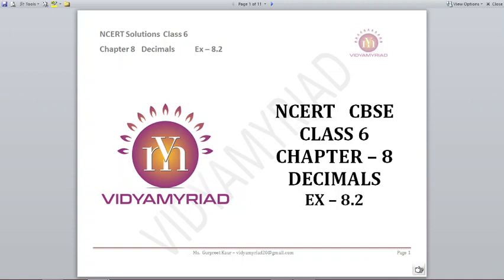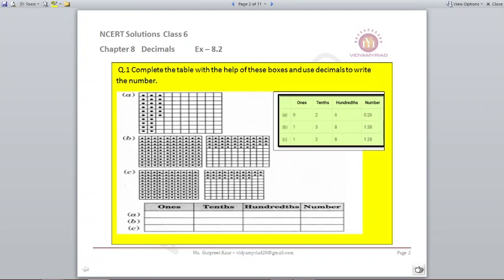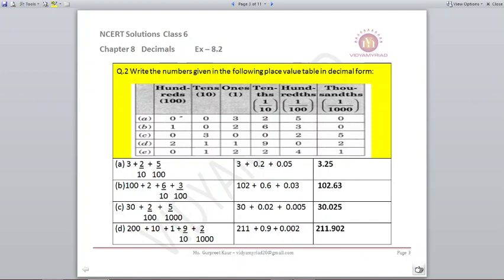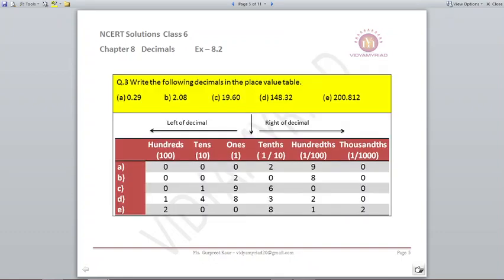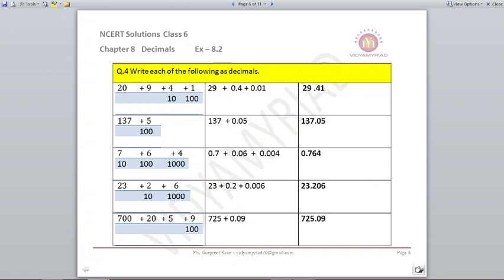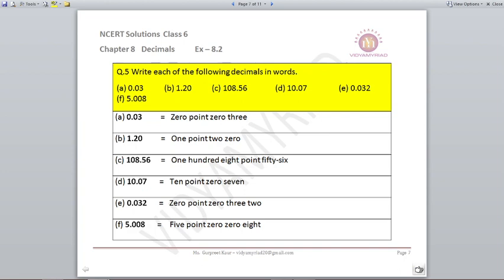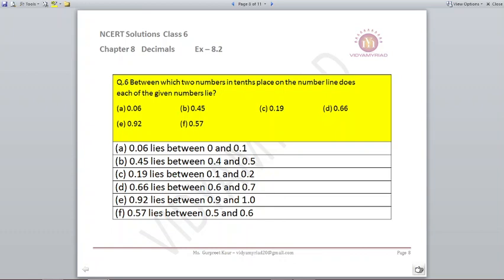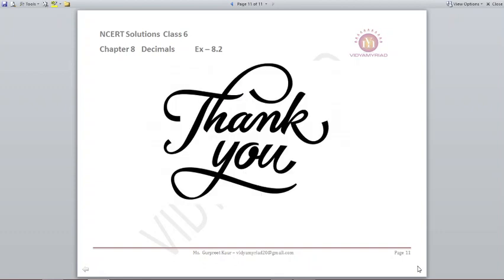Class 6 II Chapter 8 II Decimals II Exercise 8.2 II Ncert solutions II Cbse II Vidya Myriad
Hello Students,
 This video is made for class 6 on chapter 8 decimals on exercise 8.2 from ncert book.
Complete the table with the help of these boxes and use decimals to write the number.
Write the numbers given in the following place value table in decimal form:
Write the following decimals in the place value table.
Write each of the following as decimals.
Write each of the following decimals in words.
(f) 5.008
Between which two numbers in tenths place on the number line does each of the given numbers lie?
(e) 0.92   (f) 0.57
Write as fraction in lowest terms.
(f) 0.125  (g) 0.066

How do you teach decimals to Class 6?
What is decimal number?